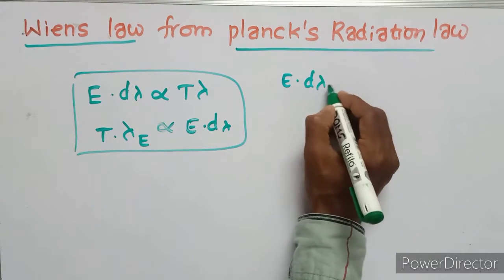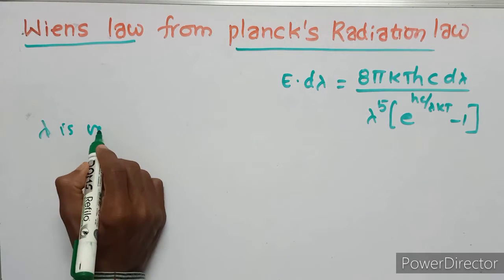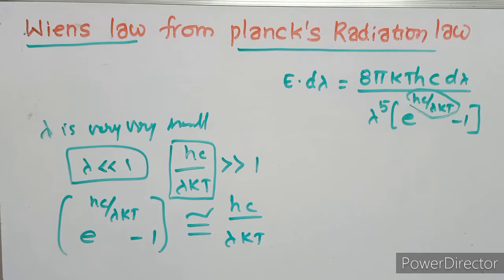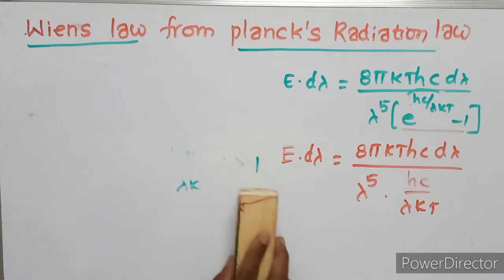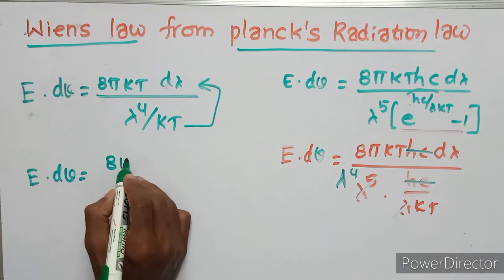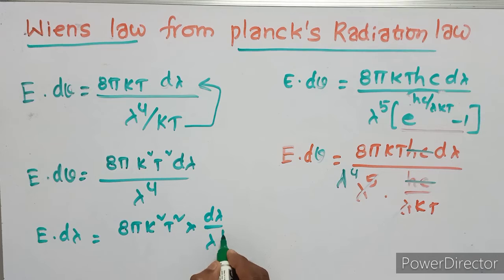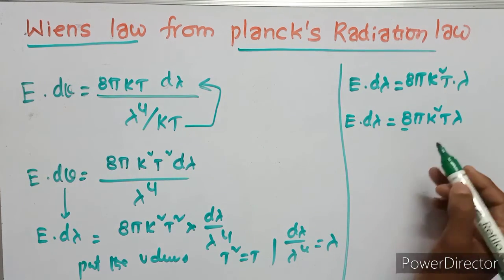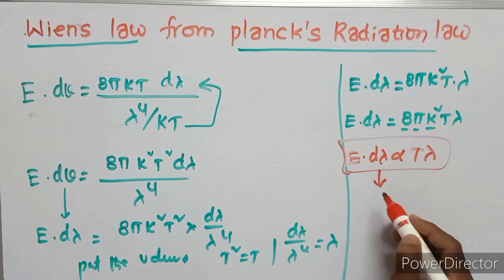WIEN'S LAW FROM PLANCK'S LAW -MV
Physics for BSc & BTech students Of All Universities, Intermediate for All Boards in India